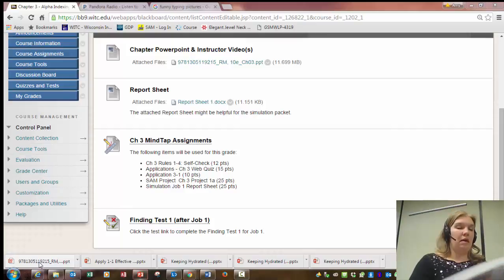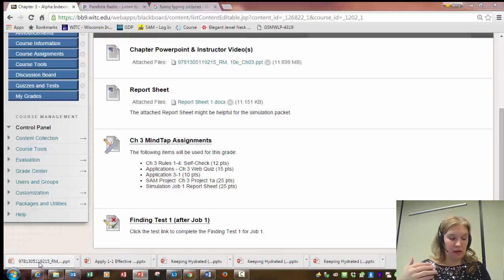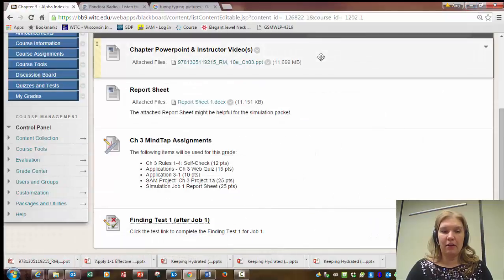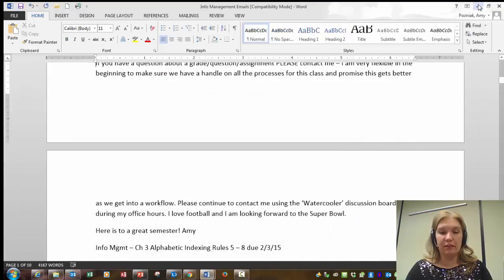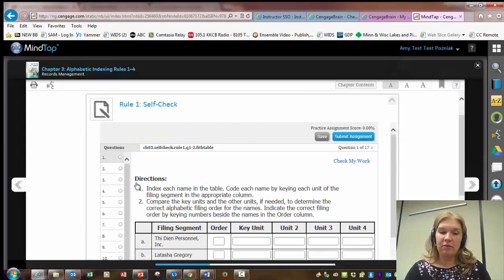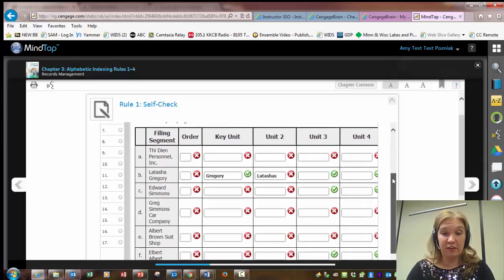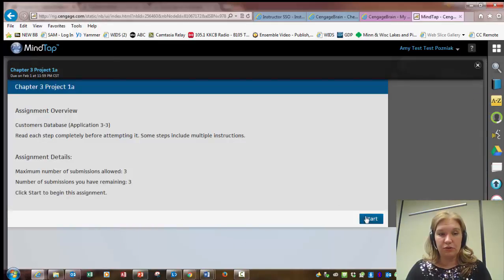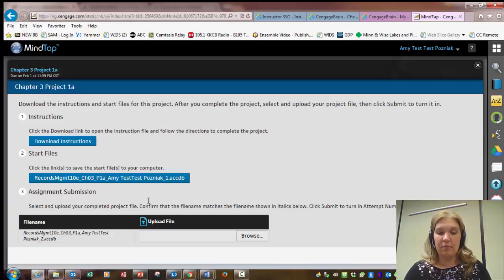Info Mgt Ch 3 and Sim Packet Part 1 S16